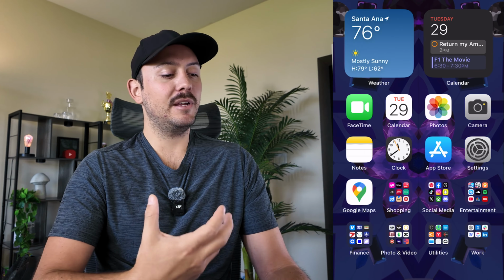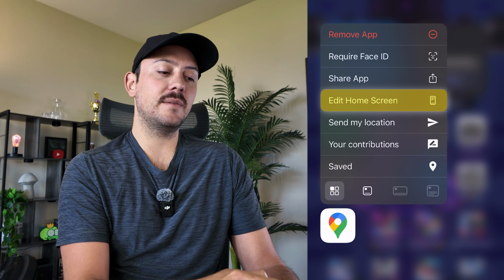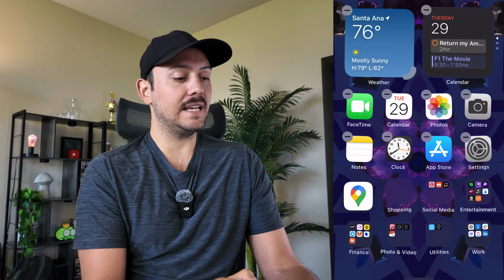How to Move Multiple Apps at Once on iPhone (Step-by-Step Tutorial)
In this video, I’ll go over how to move multiple app icons at once on iPhone so you can organize your home screen faster. I’ll guide you through entering edit mode, tapping an app, and holding it to select more icons together. You’ll see how to drag apps across pages, place them into folders, and customize your layout step by step. This iPhone tutorial makes it easy to create a cleaner, more organized setup without dragging each app one by one.

Be sure to watch this video all the way as I cover iPhone home screen tips that help you manage apps more efficiently. I’ll show you how to select several apps at once, move them as a group, and drop them into the right folder or page. You’ll also learn simple tricks for rearranging icons, improving your iPhone navigation, and saving time. These iPhone tricks are perfect for anyone who wants a faster and smoother way to organize their device.

Learning how to move multiple app icons on iPhone gives you better control over your device and makes customization much easier. With this iPhone tips and tricks guide, you can drag and drop apps, build folders, and keep your home screen clean. This tutorial highlights the best way to move apps quickly on iOS and keep everything in the right place. By using these iPhone features, you’ll enjoy a simple and efficient setup that matches your personal style.

– Brett

Timeline:
0:00 - Introduction
0:11 - Entering Home Screen Edit Mode
0:13 - Tapping “Edit Home Screen”
0:24 - Tapping and Holding an App Icon to Start Moving It
0:35 - Dragging Icons to Desired Page or Folder
0:46 - Finalizing by Releasing and Tapping “Done”